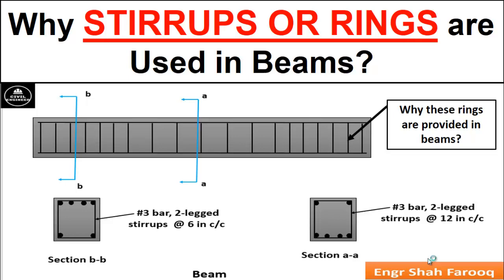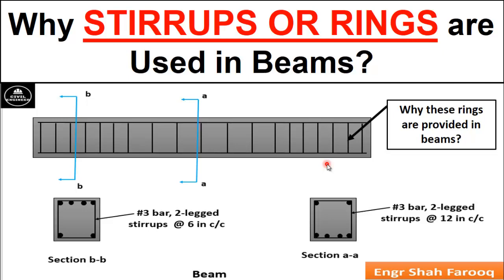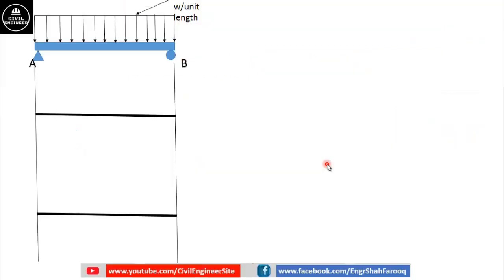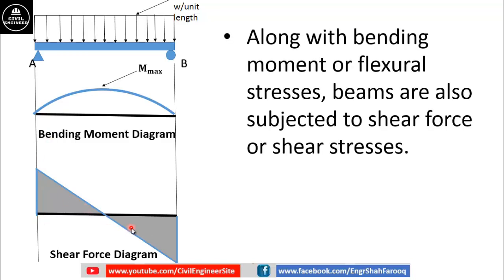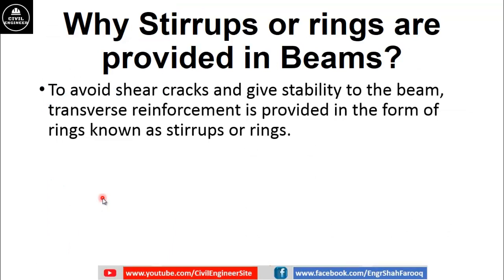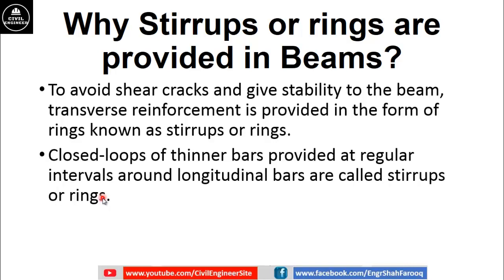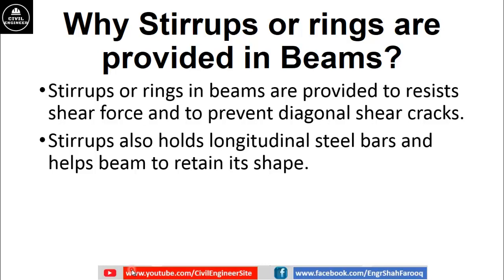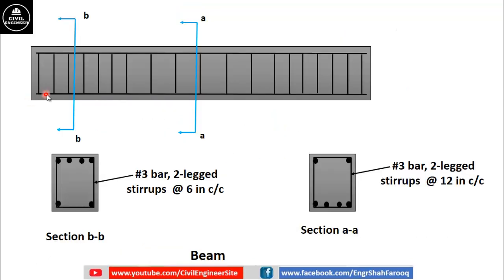Why STIRRUPS OR RINGS are Used in Beams? | Function of Rings or Stirrups in Beams | Stirrups or Ring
In beams two types of reinforcement shear reinforcement Rings or stirrups and longitudinal reinforcement in the form of longitudinal bars are provided, Longitudinal bars are provided to resist bending moment or flexural stresses. along with bending moment beams are also subjected to shear force or shear stresses which causes diagonal shear cracks in beams. to resist shear force and avoid diagonal shear cracks, shear reinforcement in the form of rings or stirrups are provided.
In this video lecture, detailed reasons for providing rings or stirrups are discussed.